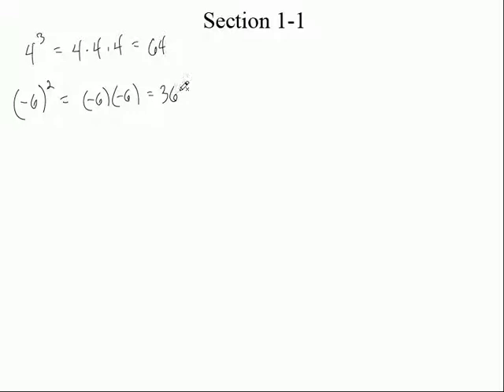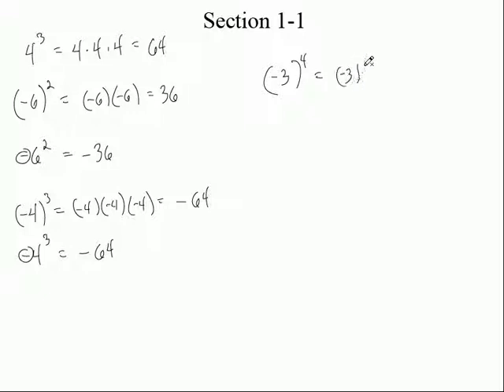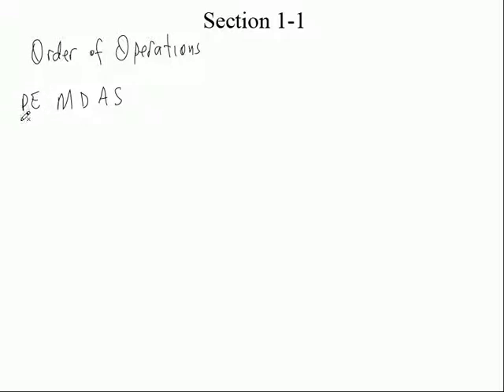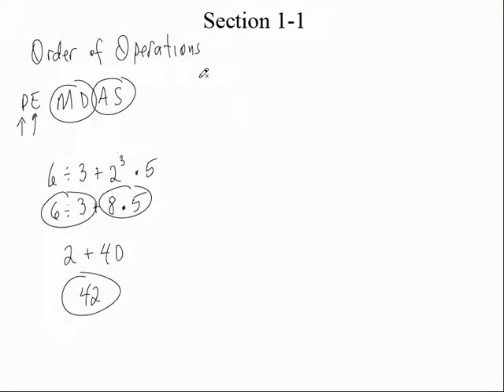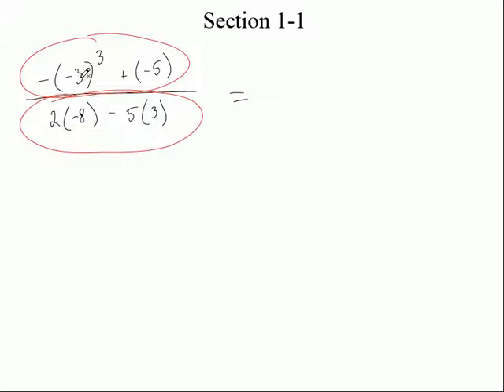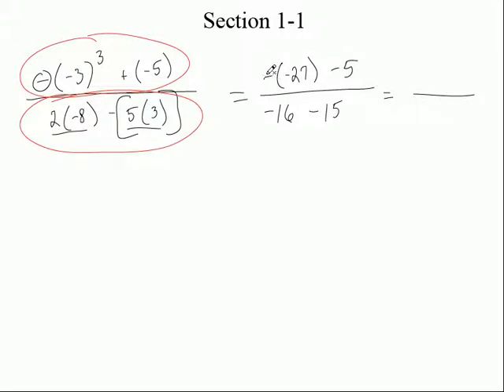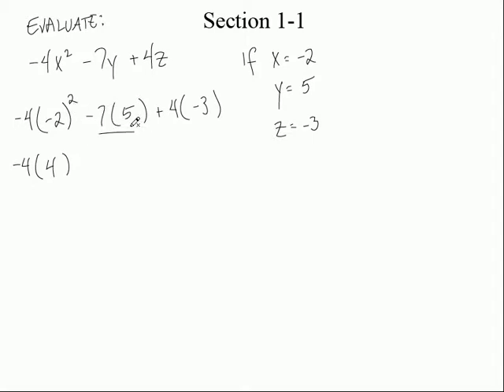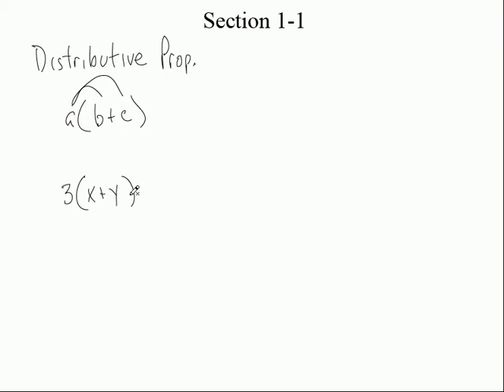3 College Algebra Section 1 1